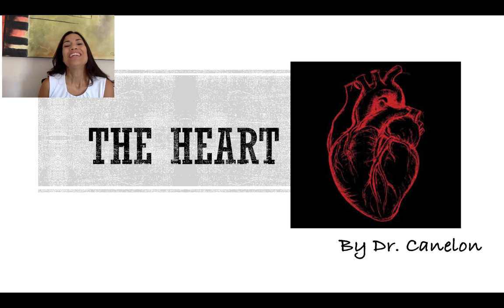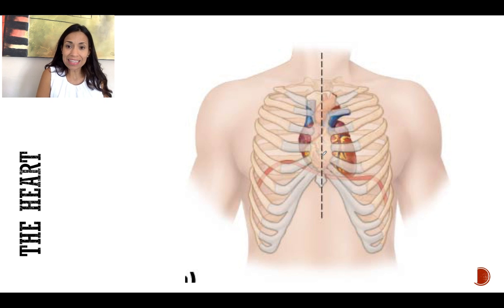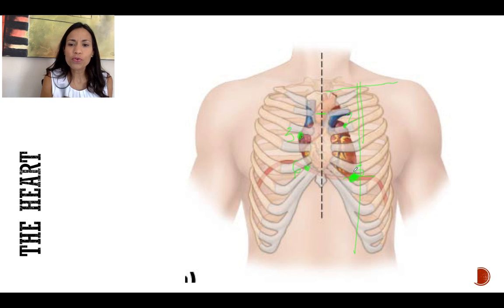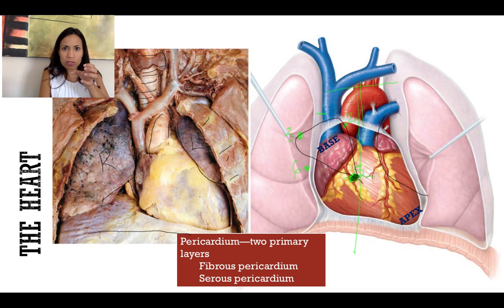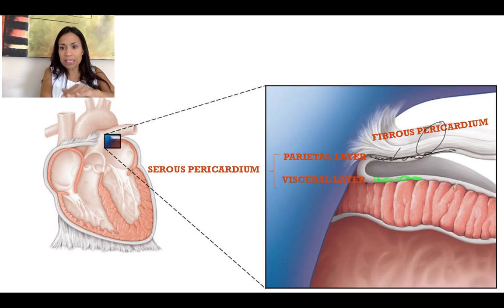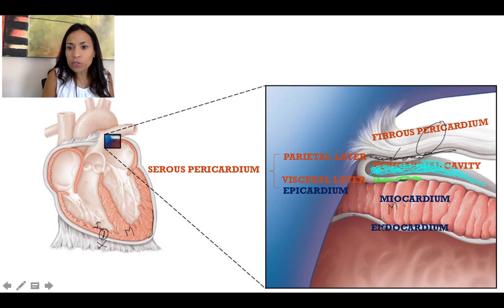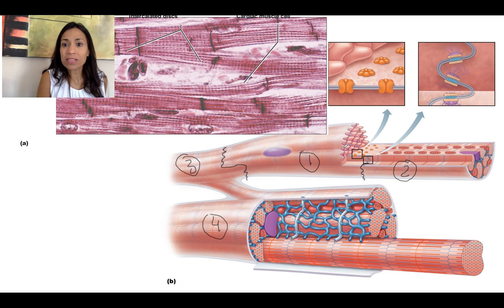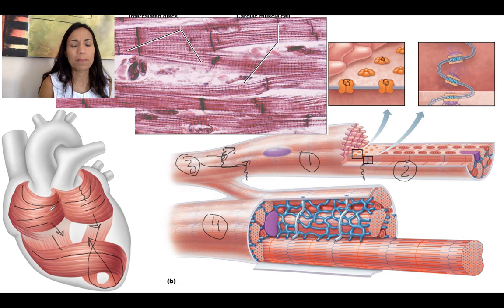1. Location, Coverings and Layers of the Heart